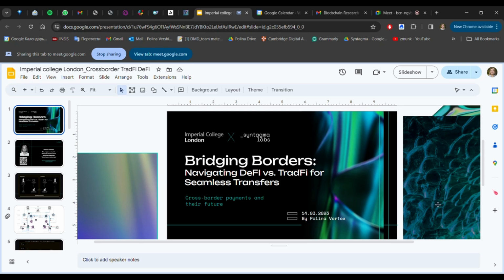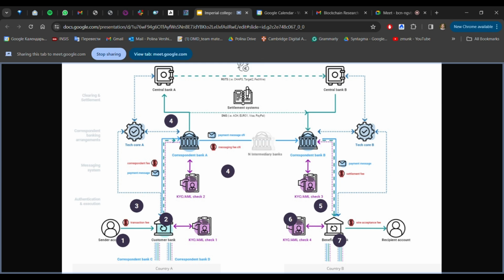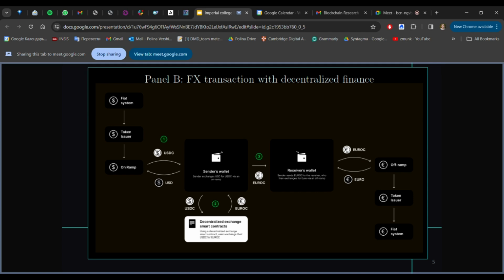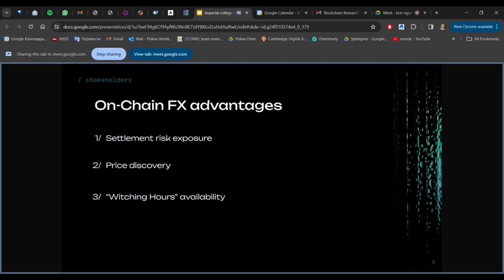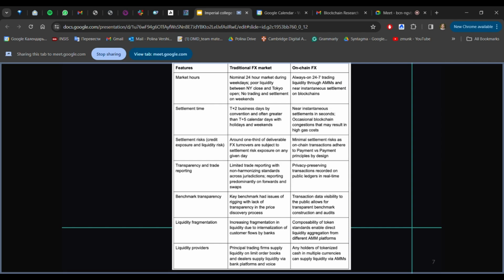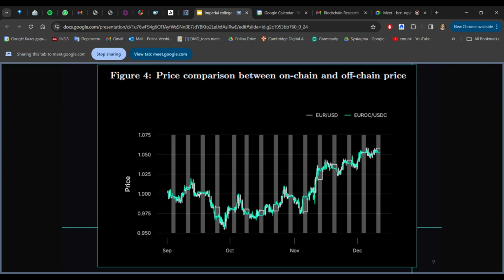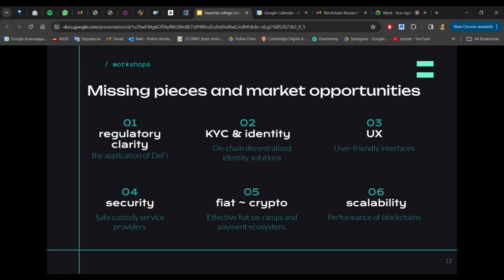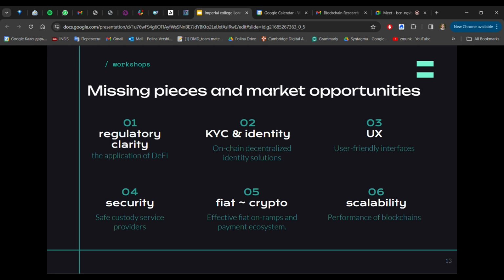Bridging Borders:Navigating DeFlvs.TradFi forSeamless Transfers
Welcome to the online lecture jointly presented by Imperial College London and Syntagma Labs. This event focuses on "Cross-border Payments and Their Future," exploring the topic of "Bridging Borders: Navigating DeFi vs. TradFi for Seamless Transfers."